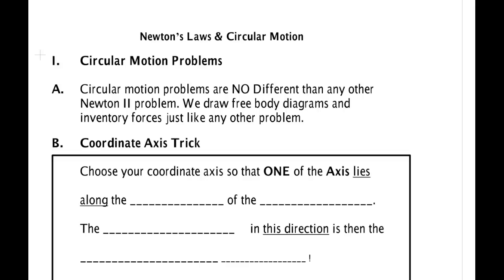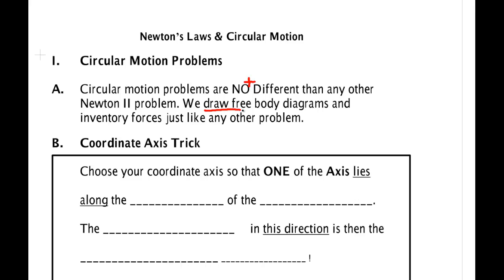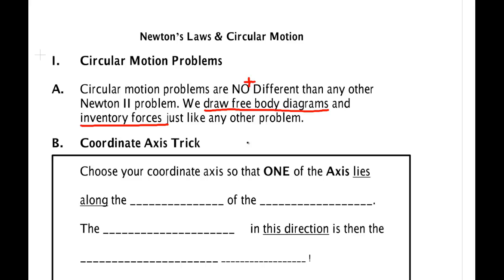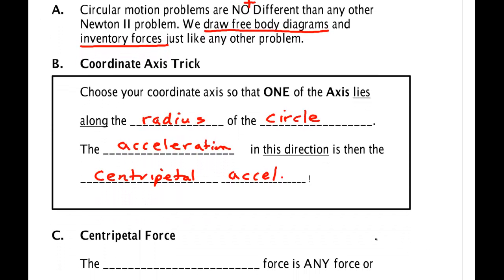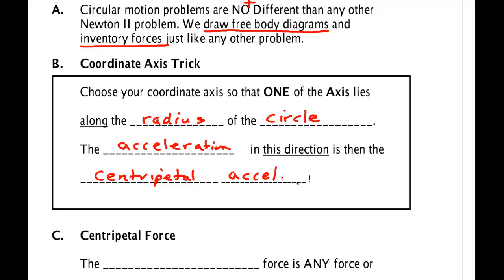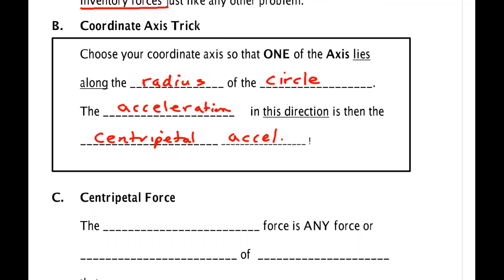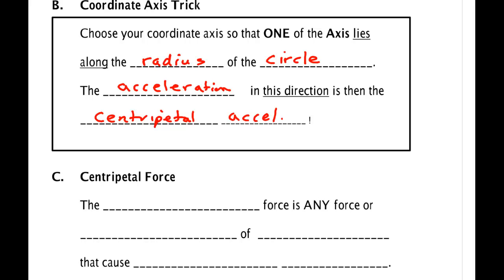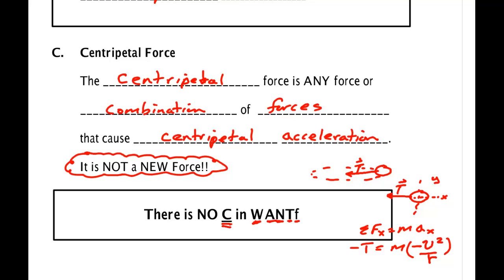Centripetal Force Problems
Solving circular motion problems with Newton's Laws. (Physics 6th by Giancoli pp 109-117)